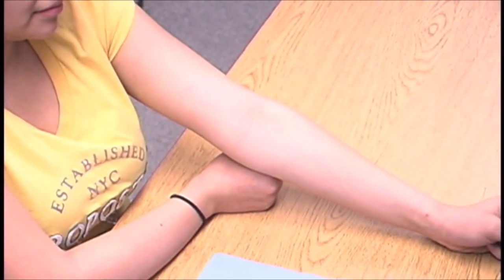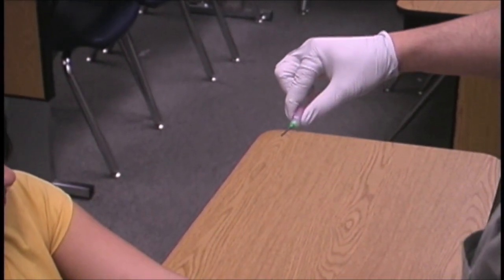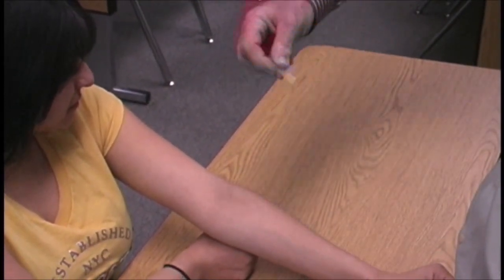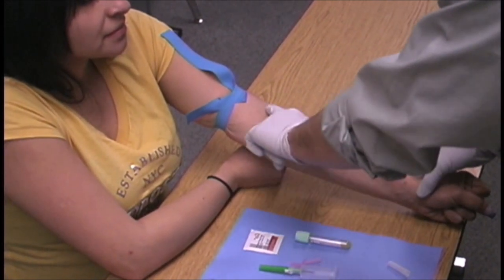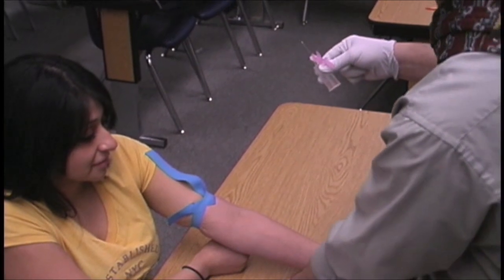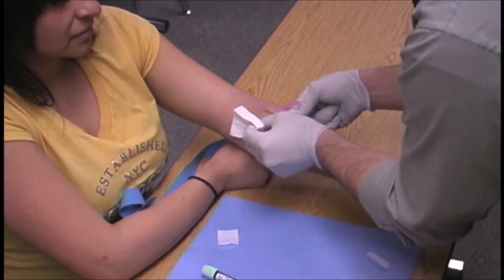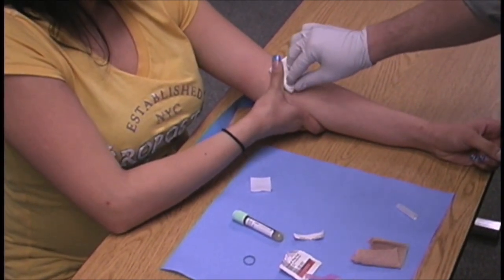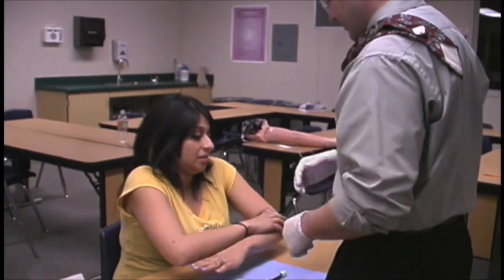Part 4. Detailing A "LIVE" Blood Draw With Bill White RN And Al Garza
Bill White RN will be giving a detailed explanation about how to perform a live blood draw. Bill has been an instructor for over 30 years as well as a registered nurse in CA.

Al Garza is a Laboratory and Diagnostic Researcher with 20 years of CPT-1 experience. He has written curricula for medical schools, and colleges across the U.S.